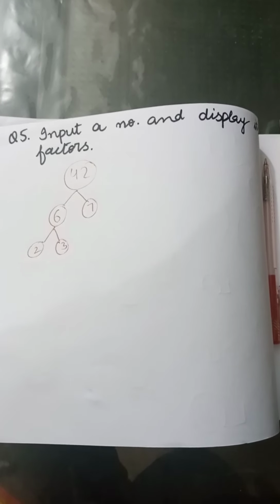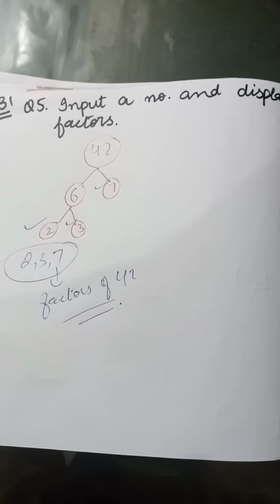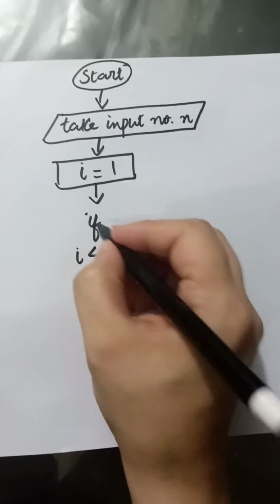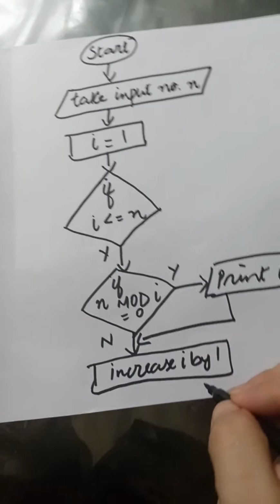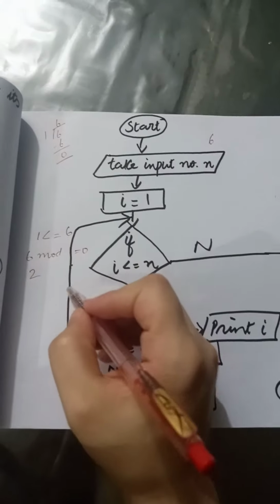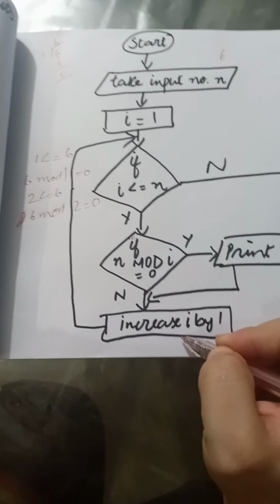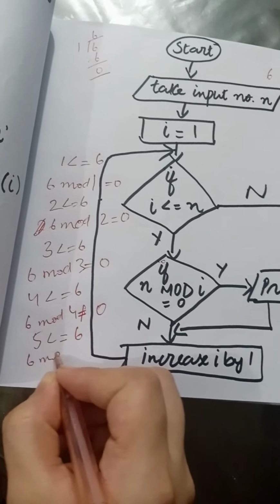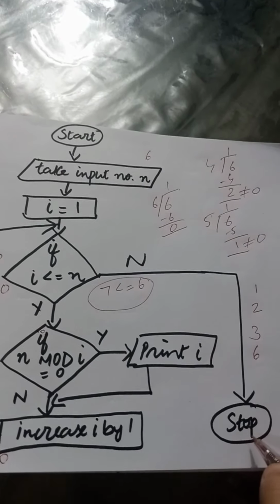Class 9: Computer - Chp 1 Factors Flowchart